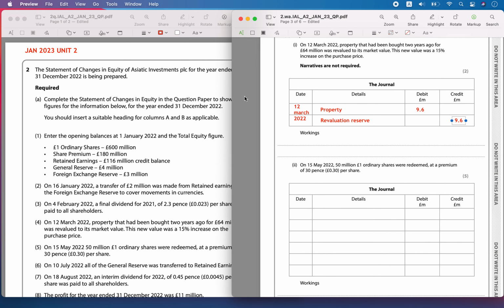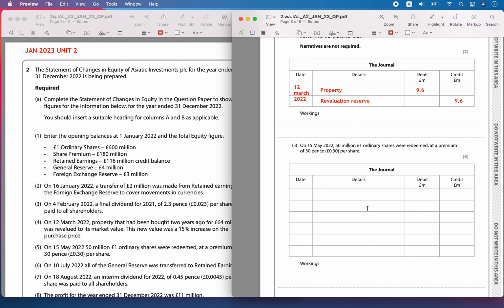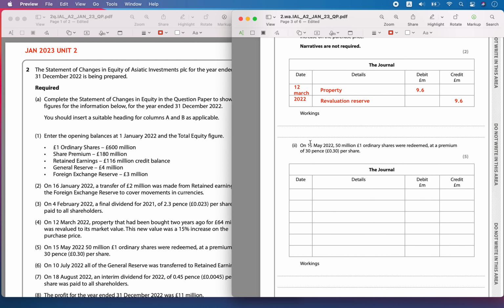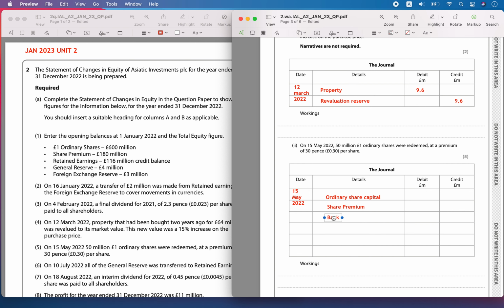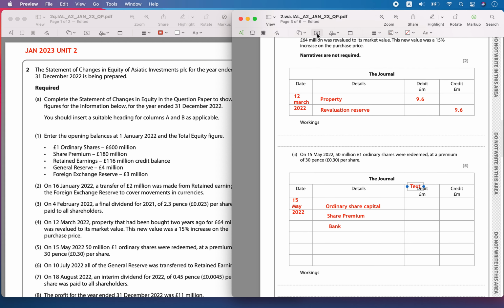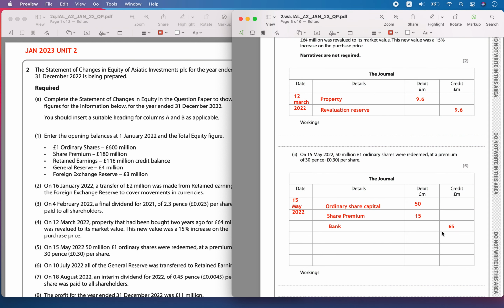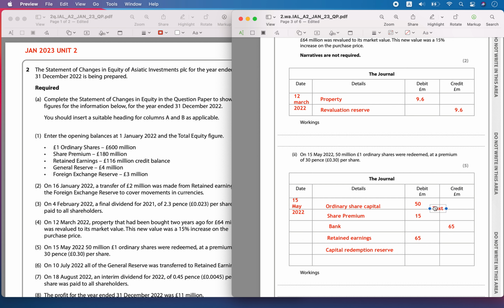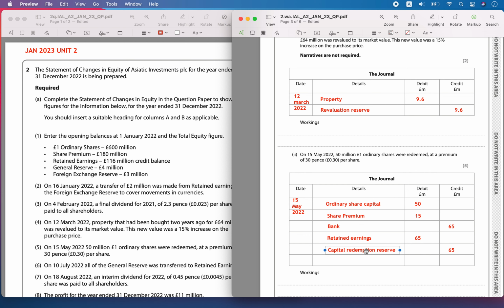9.JAN 2023 IAL PEARSON EDEXCEL UNIT 2: Corporate and Management Accounting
Question 2bii. Capital redemption reserve - Asiatic PLC